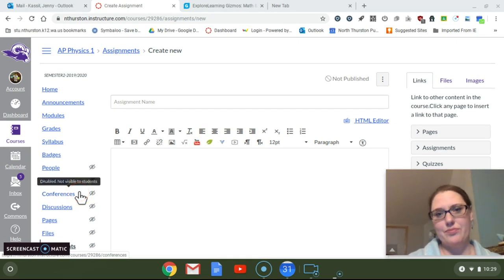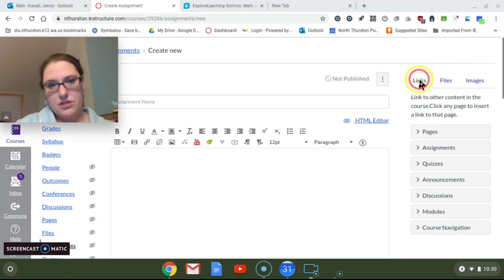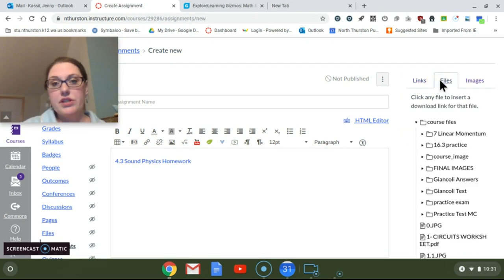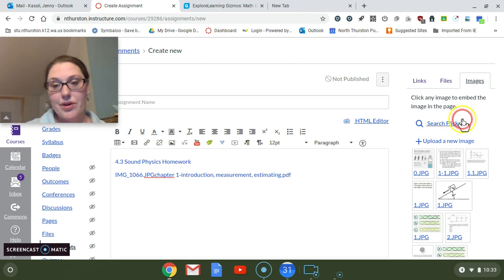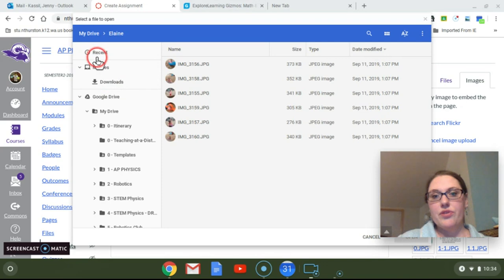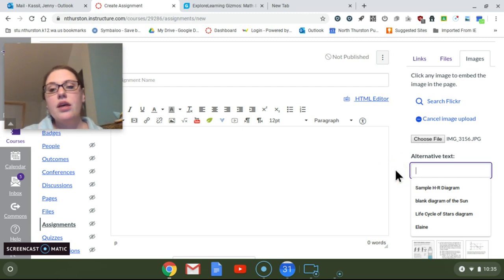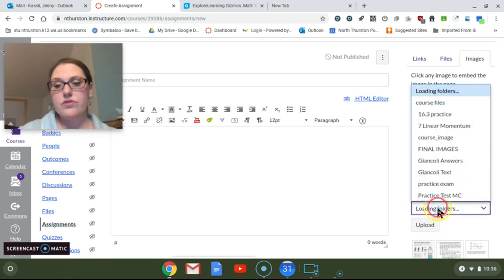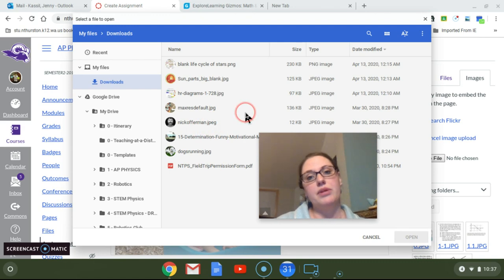Canvas Teachers: Add Images, Files, and Canvas Links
Need to add something to your assignments, quizzes or pages?  Here's how!